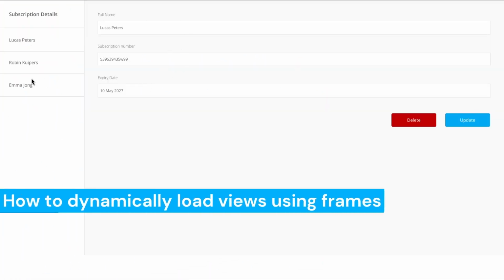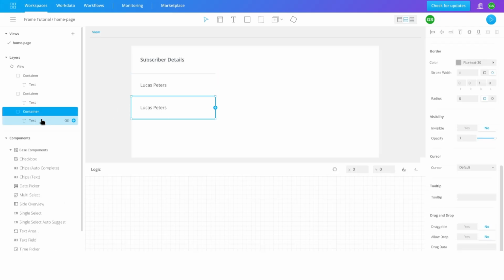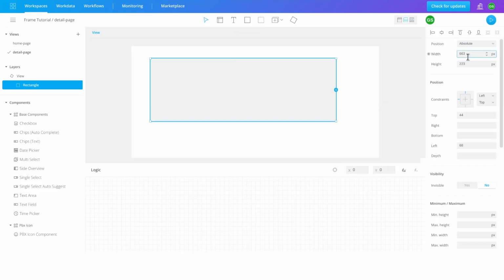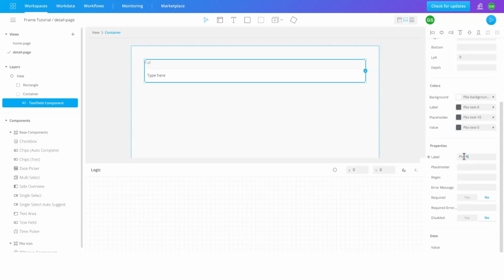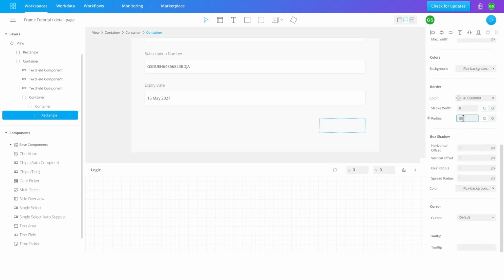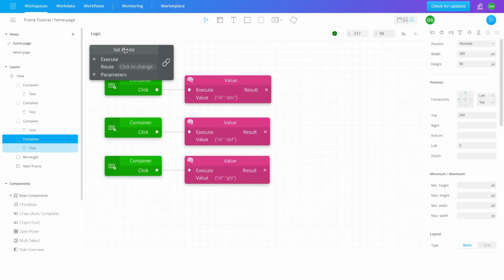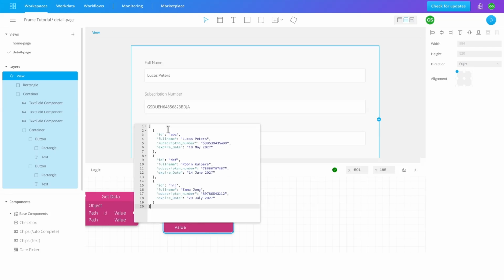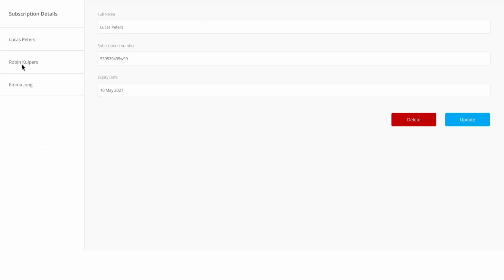How to dynamically load views using frames with Pluxbox No-Code Platform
Are you ready for the next step with Pluxbox Platform? In this tutorial, you'll learn how to use the frame tool inside Pluxbox to dynamically load views within another view. This feature can be highly beneficial in various ways, such as creating a seamless navigation experience within a single page, loading user-specific content without refreshing the entire page, and more!

📌 To recreate this example, copy and paste the following inside the value block for instant data retrieval:

    "id": "abc",
    "fullname": "Lucas Peters",
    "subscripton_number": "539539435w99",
    "expire_Date": "10 May 2027"
    "id": "def",
    "fullname": "Robin Kuipers",
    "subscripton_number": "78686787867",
    "expire_Date": "14 June 2027"
    "id": "hij",
    "fullname": "Emma Jong",
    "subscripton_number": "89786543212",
    "expire_Date": "29 July 2027"